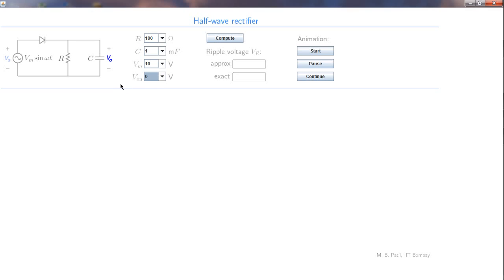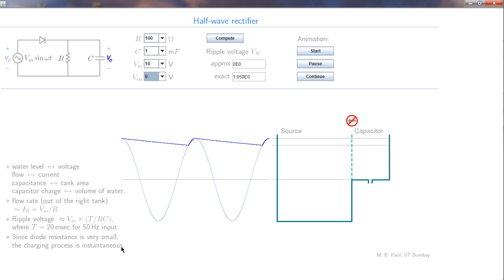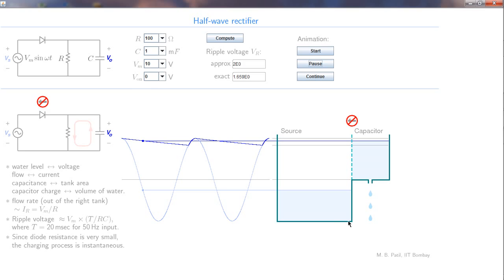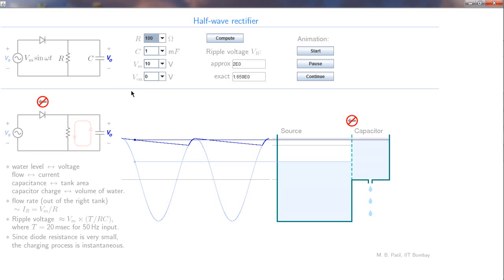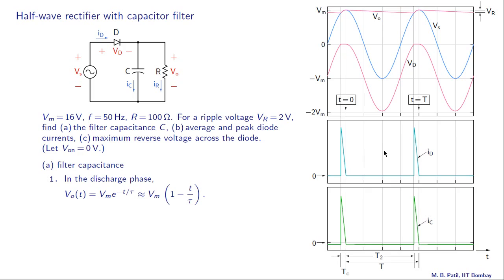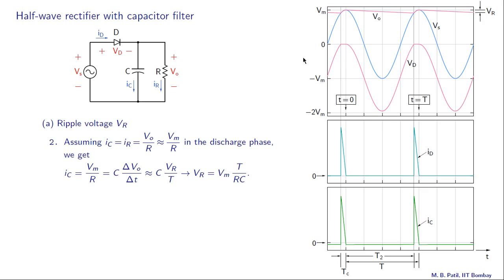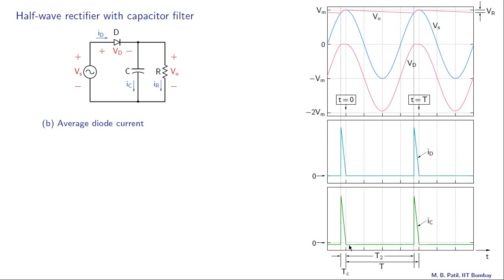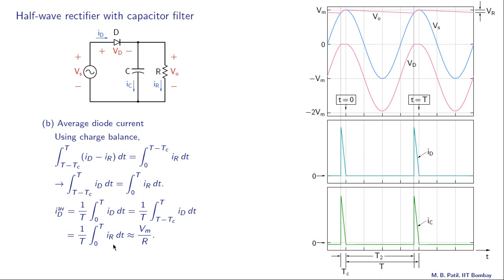DIODE RECTIFIERS-2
To access the translated content:
1. The translated content of this course is available in regional languages.
 2. Regional language subtitles available for this course
 To watch the subtitles in regional languages:
 1. Click on the lecture under Course Details.
 2. Play the video.
 3. Now click on the Settings icon and a list of features will display
 4. From that select the option Subtitles/CC.
 5. Now select the Language from the available languages to read the subtitle in the regional language.